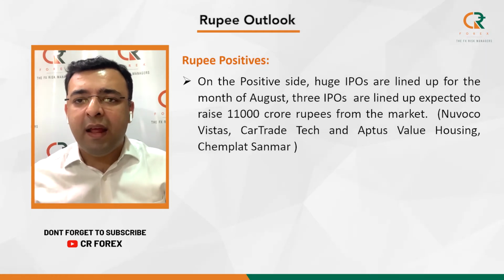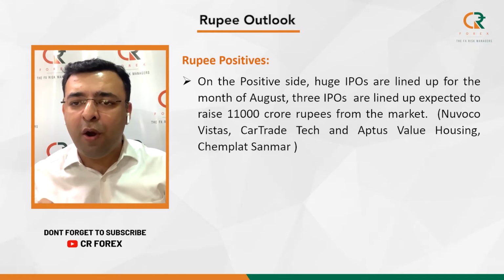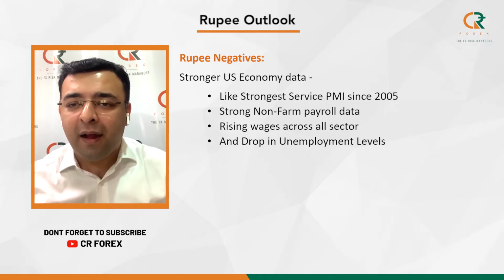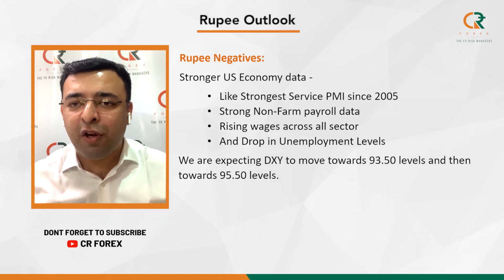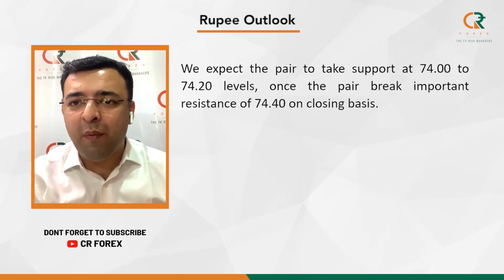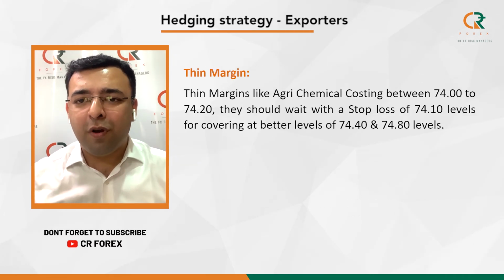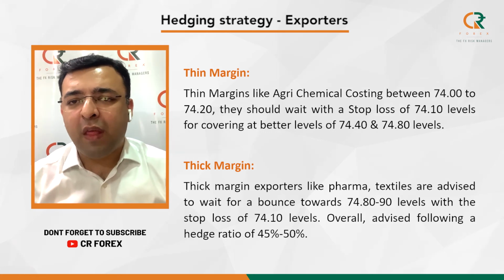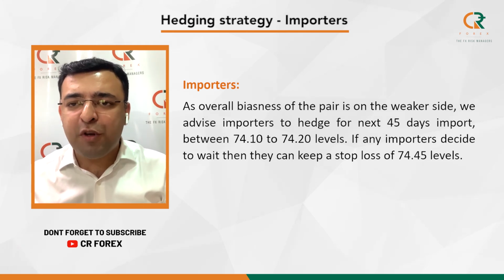USDINR Outlook for the Week August 9 by CR Forex MD - Mr. Amit Pabari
Outlook on USD INR for the coming week and strategy for exporters and importers.